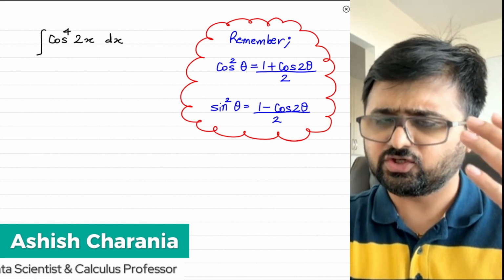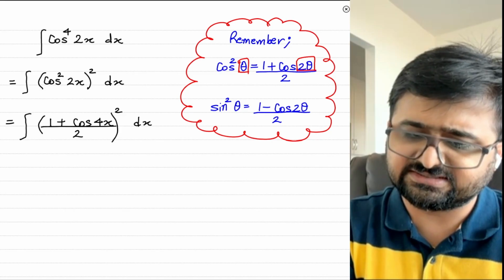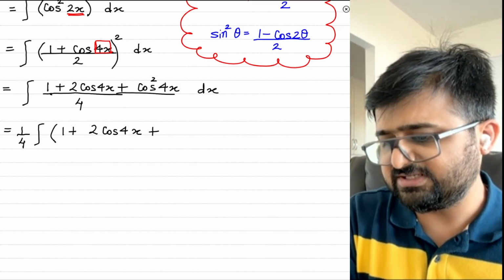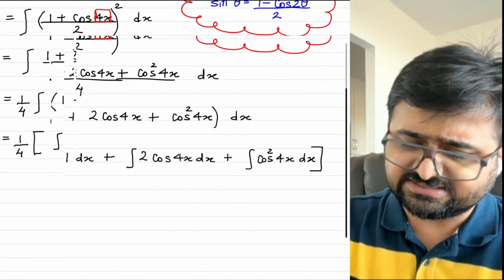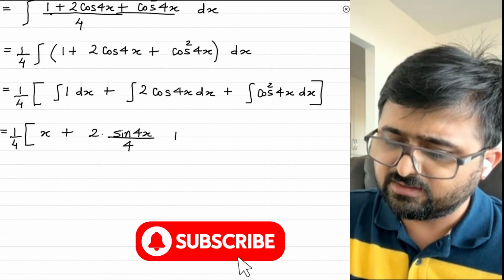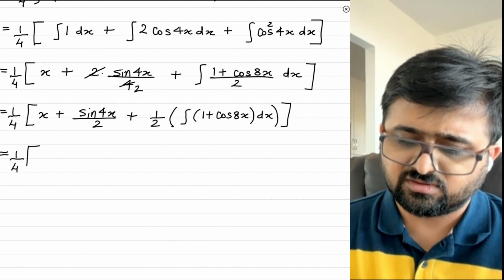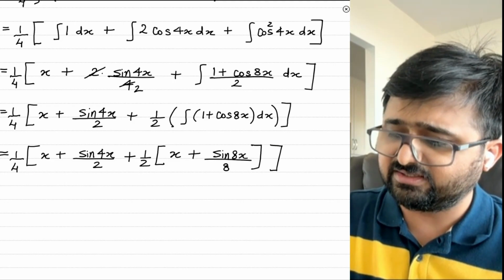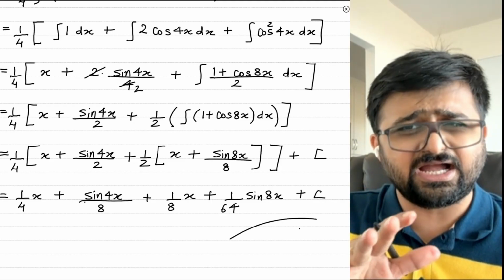AP Calculus Trick Solve cos⁴2x in Seconds No Painful Expansion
If you're studying AP Calculus AB, AP Calculus BC, or College Calculus, this video will help you simplify one of the trickiest trig integrals.

In this video, I show a fast and efficient method to solve the integral of cos⁴(2x) without getting stuck in long expansions or confusing identities.

Most students try the long method and waste time during exams — but this shortcut makes it much faster and cleaner.

📌 What you’ll learn:
How to simplify cos⁴(2x) integrals quickly
A shortcut method for power-reduction integrals
Exam-ready technique for AP / college calculus

🎯 Perfect for:
AP Calculus AB / BC students
College Calculus (Calc 1 / Calc 2)

integral trick
calculus shortcut
integration tricks
fast integration method
calculus exam tips
solve integrals fast
trigonometric integrals
college calculus
math shortcuts
integration techniques

Source: CBSE/NCERT Integrals 7.3 Q11